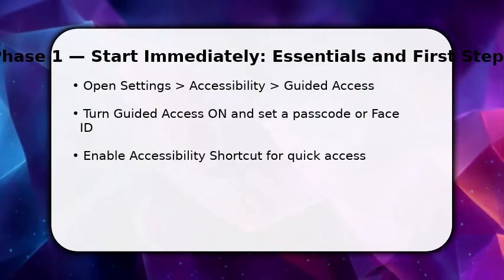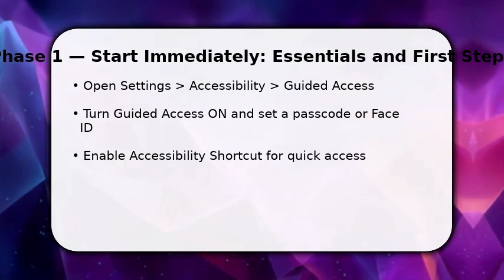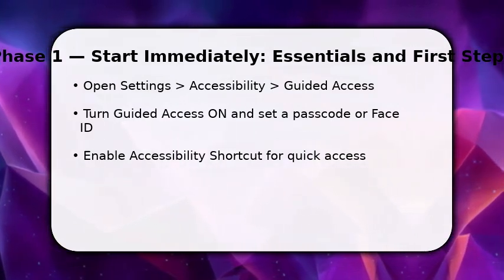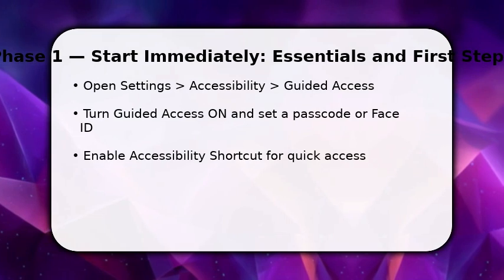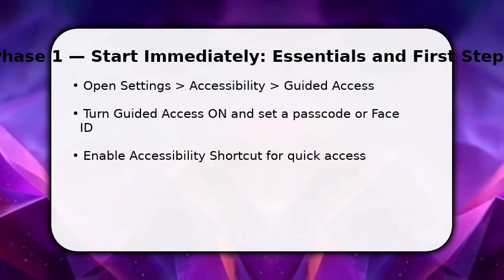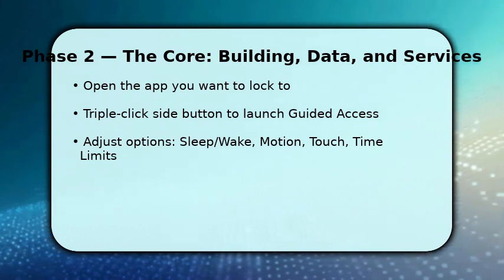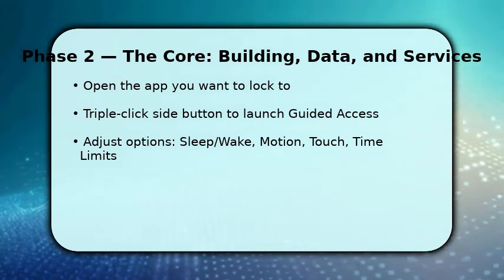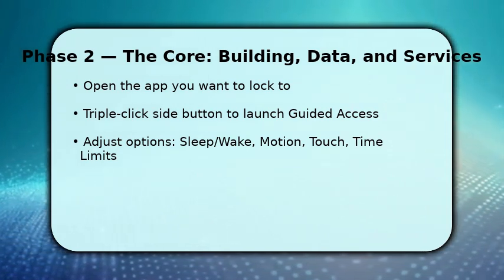How to Use Guided Access on Iphone Xs Max - Step by Step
How to Use Guided Access on Iphone Xs Max - Step by Step | 🔒 Surfshark VPN Deal — Stay private and secure. $1.99/mo + 3 Months Free ▸

Learn the step-by extricate process of activating Guided Access on your iPhone XS Max. This tutorial will walk you through each stage, from setting up restrictions to controlling access with Touch ID or Face ID.

Guided Access, iPhone XS Max, How To Use, Step By Step Guide, Accessibility Features, Restrictions Mode, Touch ID, Face ID